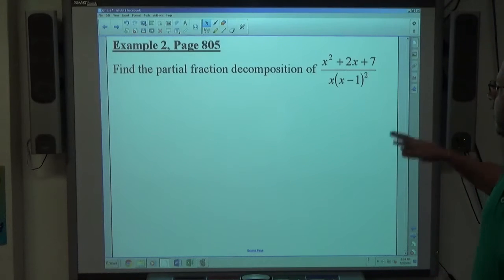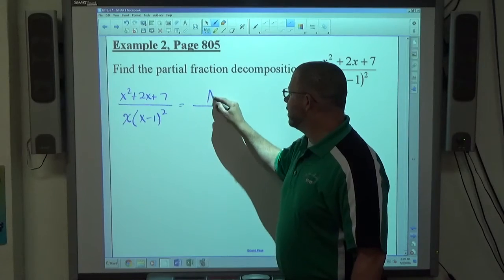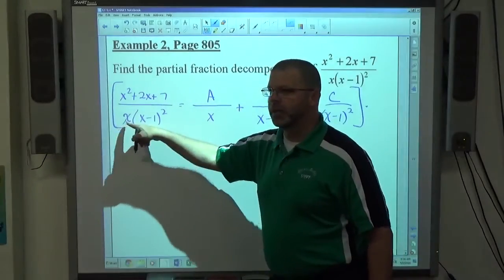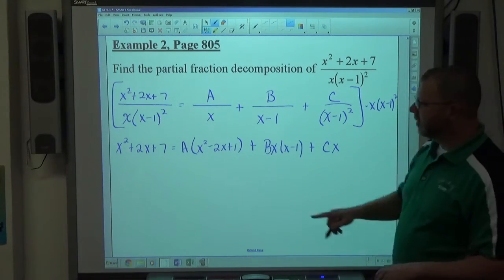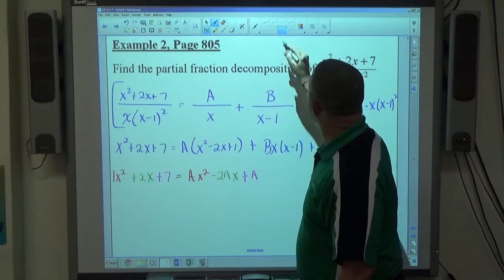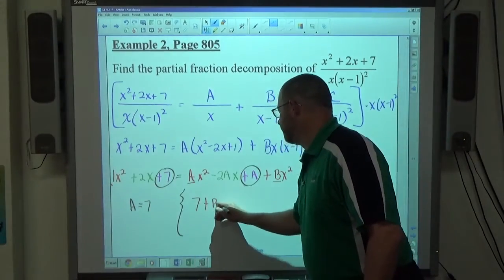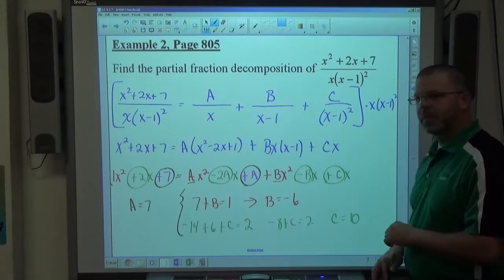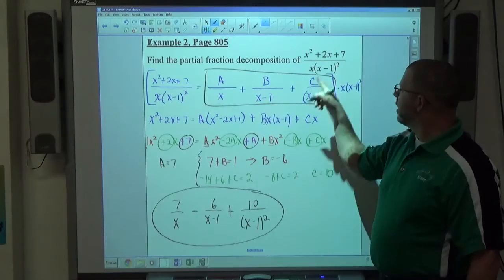Geo Trig 9.4 Example 2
Perform a partial fraction decomposition when the original denominator is composed of two linear factors and one of the factors is raised to the second power.